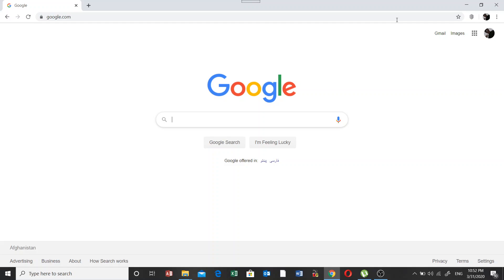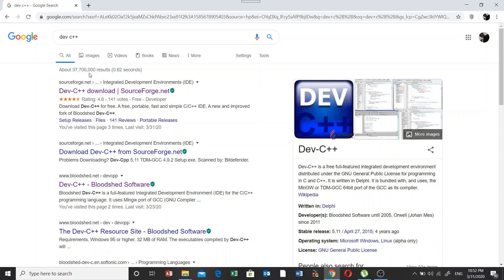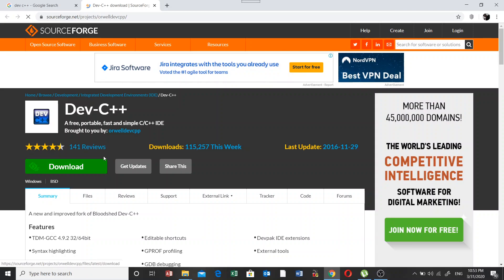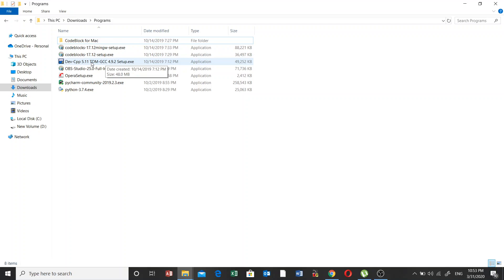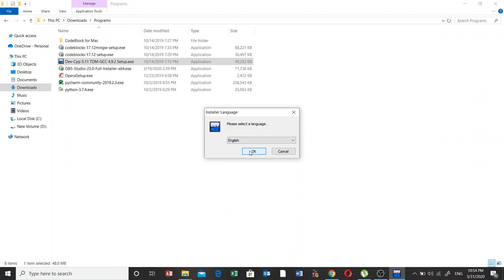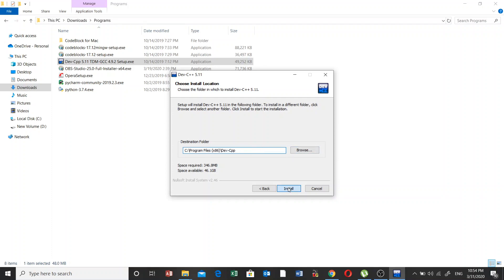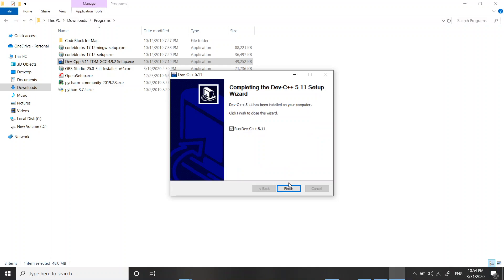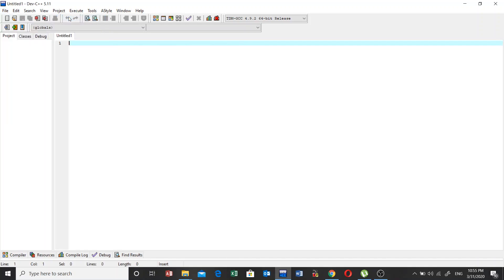how to download and install DevC++